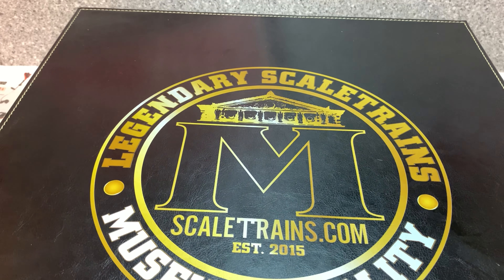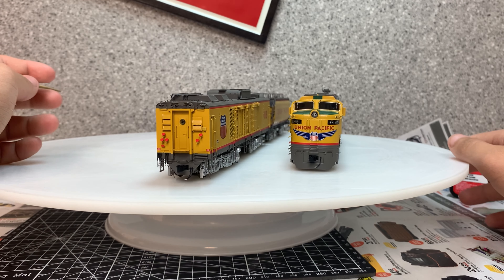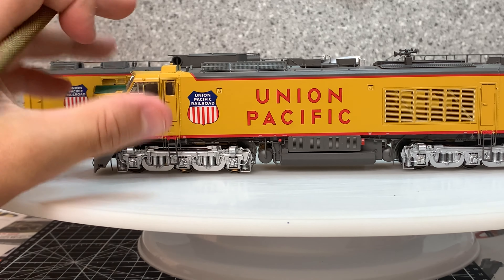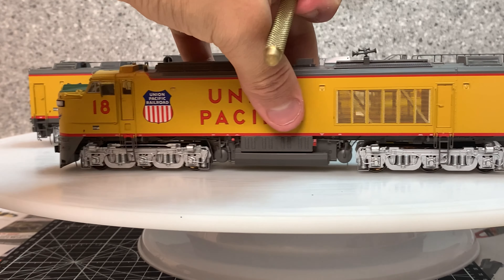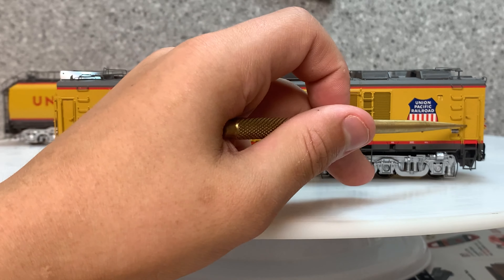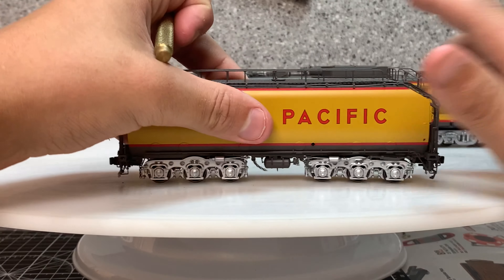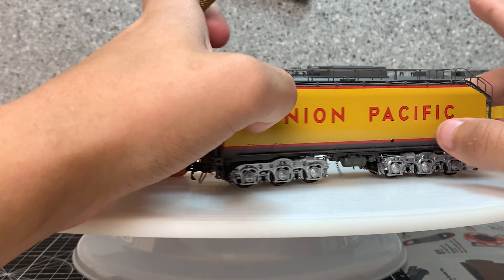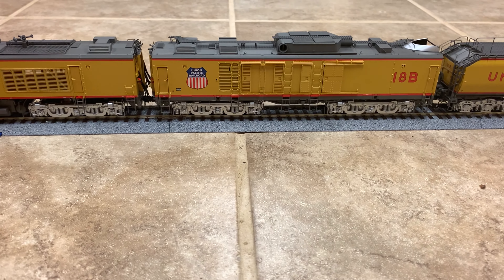Scale Trains Museum Quality Big Blow Twin Turbine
In this video we are reviewing the Scale Trains Museum Quality Big Blow Twin Turbine which has amazing detail for a great price from hiawatha hobbies (think that was the last one) you should still check them out! Hope you enjoy!